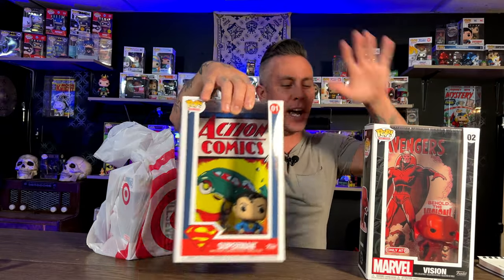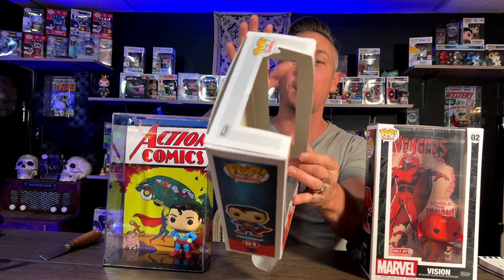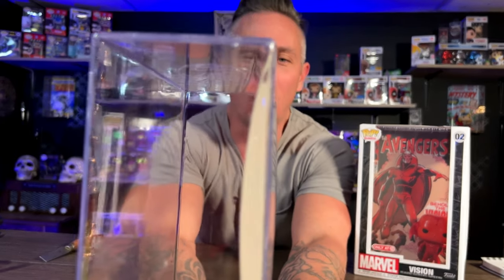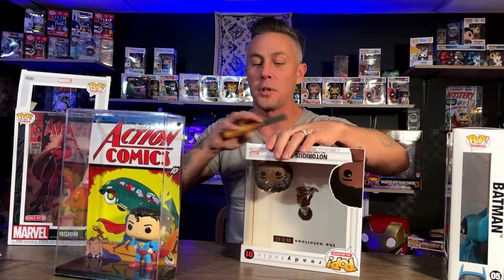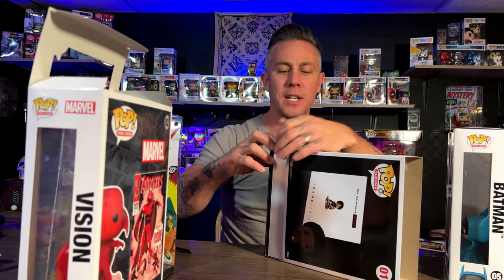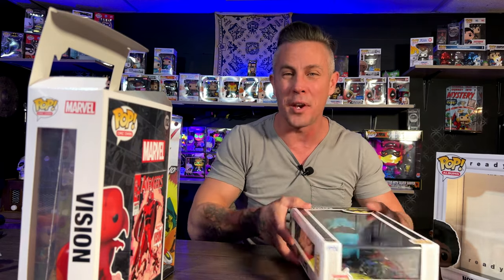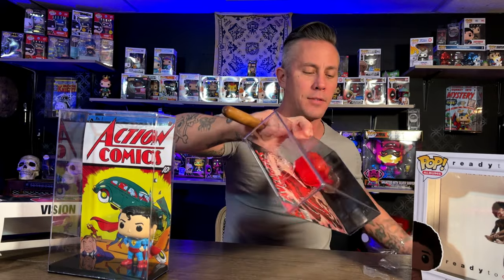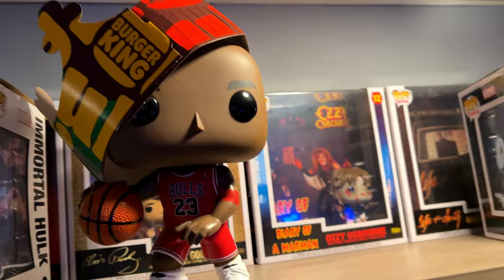Cellophane Ruined My Funko POP Comic Cover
NOT AGAIN Cellophane Ruined My Funko POP Comic Cover

Im Wayne Let me thank you for stopping today to spend some time with me. If you enjoy a good unboxing from the funko shop, game stop, fye , bam, eb games and entertainment earth you are in the right place. But i also do much more her like funko news funko hunts and funko roulette, so come hang out hit that sub and lets get to know each other.

Wayneko
Kendallville IN 46755

In a Star Wars Galaxy far away where funko pops come to play with Super Plastics Tiny ghost mystery minis and more from top pops beard of pops bop galore with side show iron studios statues colletions pops more and more time to hunt funko pops at the stores walmart target fye gamestop for sure the great pop hunt is on and more.